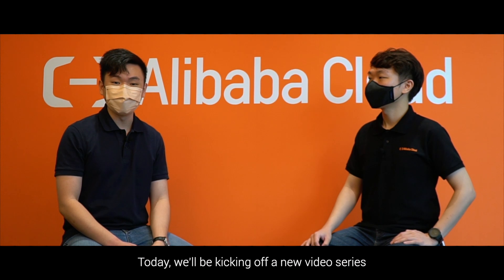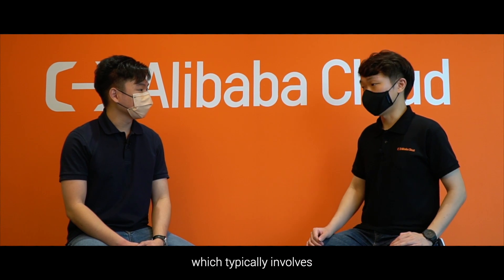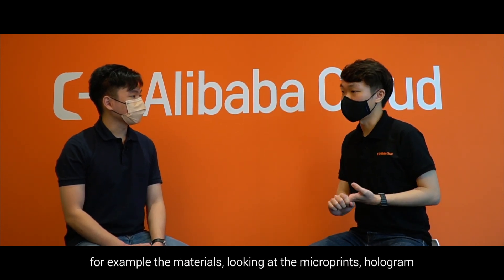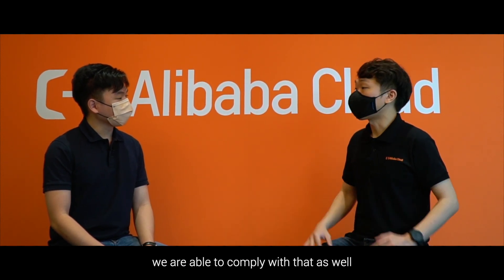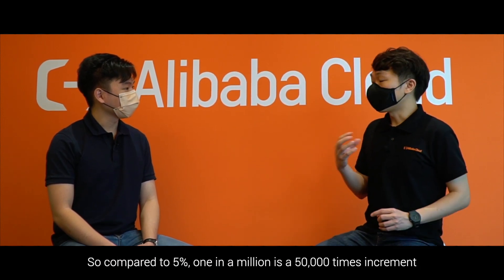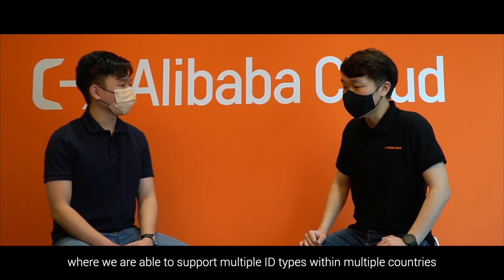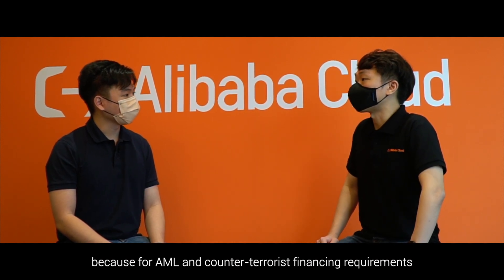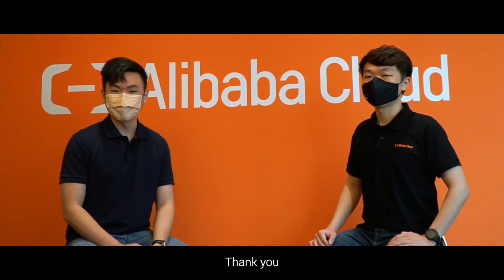Uncovering Zoloz | Tech Chat Malaysia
Get to know the latest Alibaba Cloud products that are available in Malaysia.

Tech Chat is a monthly series where we uncover Alibaba Cloud products through an exclusive interview with Alibaba Cloud experts. In this episode, we will talk about Zoloz's features and how Zoloz helps reduce turnaround time when verifying customer accounts with a world-leading proprietary, anti-spoofing algorithm for authentication.

Alibaba Cloud is the cloud computing arm of Alibaba Group. It provides a comprehensive suite of global computing services to startups, corporations, and government organizations worldwide, as well as to merchants doing business on Alibaba Group’s marketplaces.